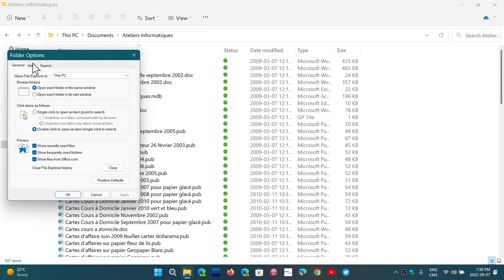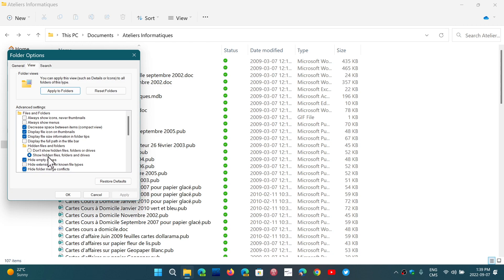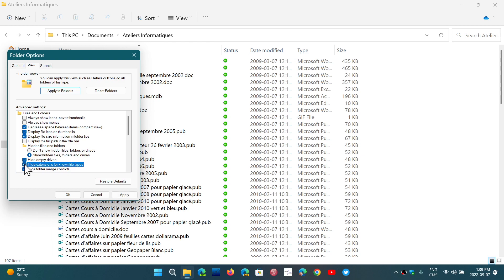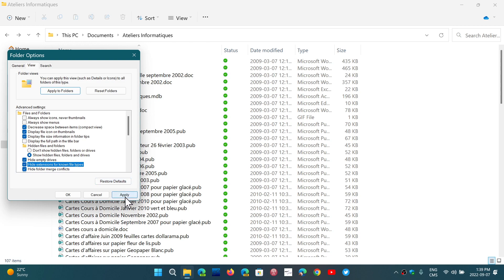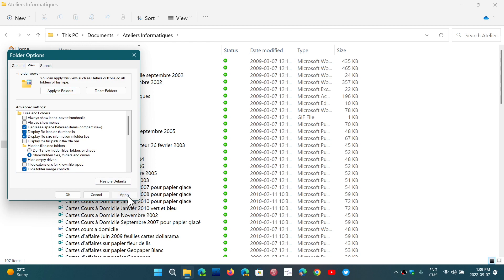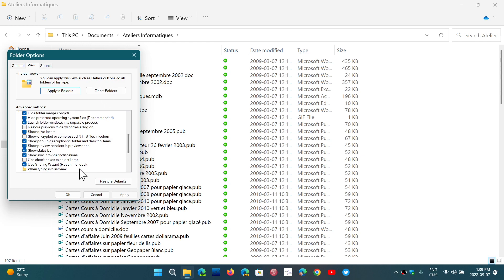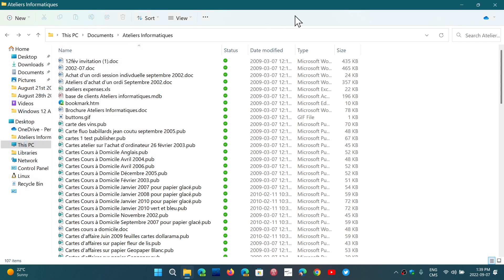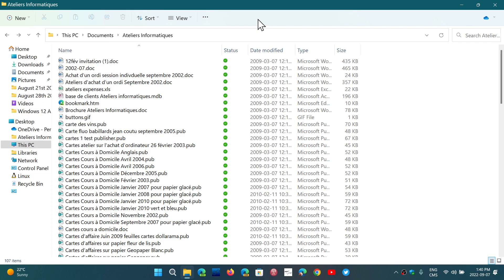Windows 11 How to show file extensions and hidden files or folders in file explorer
Here is the way to show file extensions and hidden files or folders in Windows 11